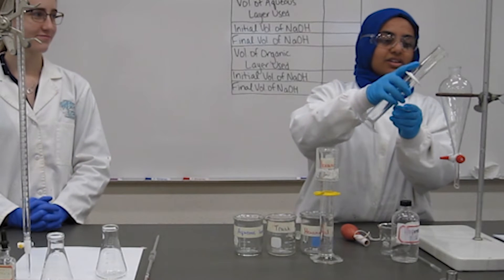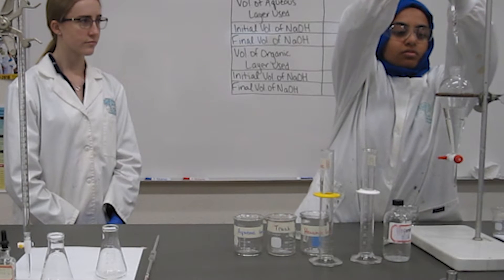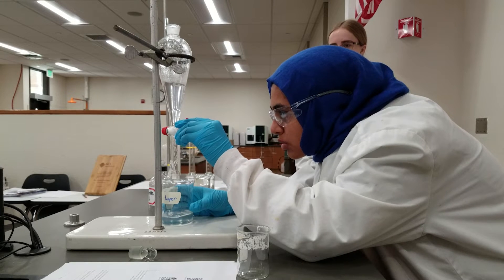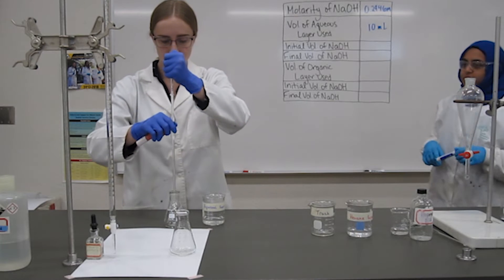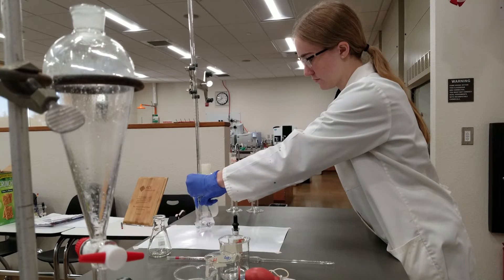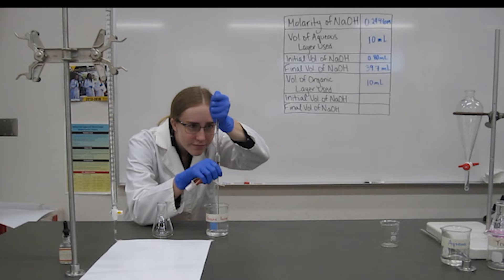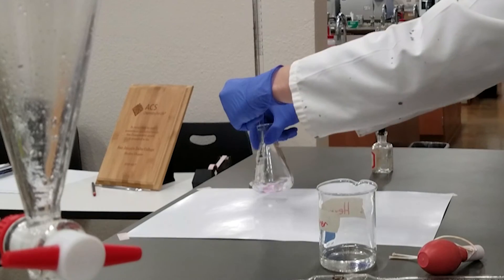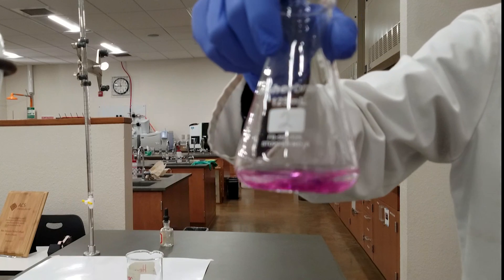Likes Dissolve Likes 2018Take Audio up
Pre-Lab Lecture for "Likes Dissolve Likes" Lab